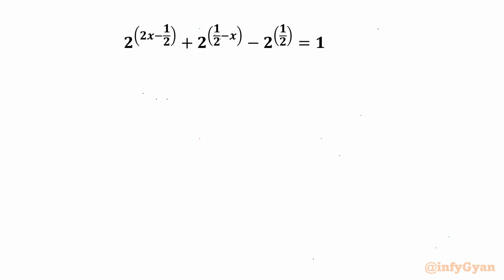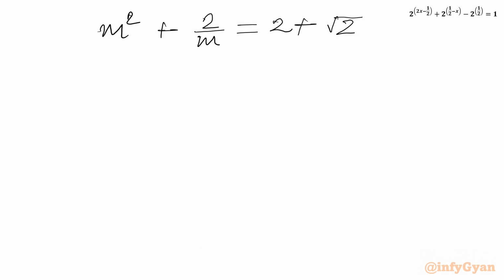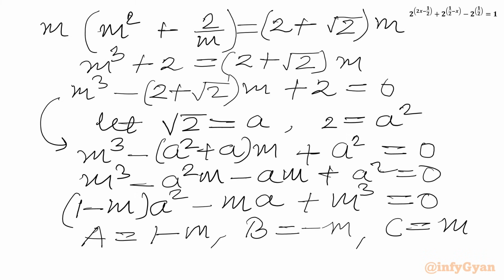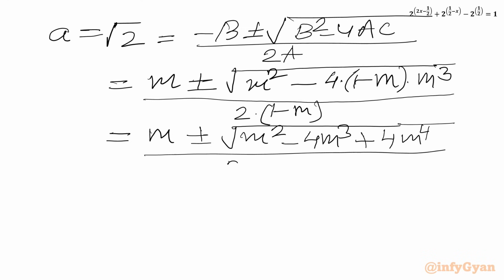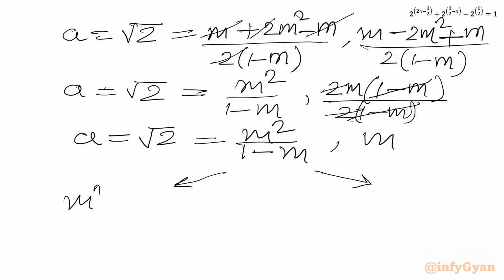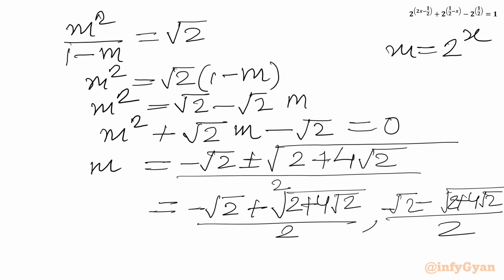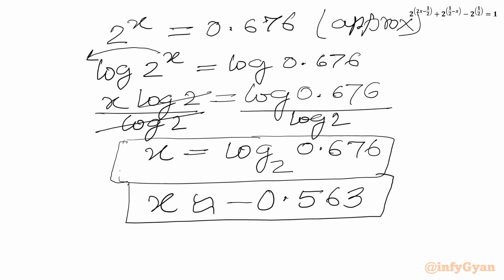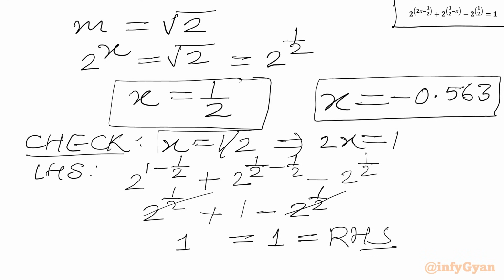3 EASY Steps to Solve Exponential Equations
3 EASY Steps to Solve Exponential Equations

Welcome to infyGyan in another interesting algebra challenge! In this video, we'll be solving an exciting exponential equation that will really surprise you. Whether you're preparing for a Math Olympiad or just love a math puzzle, this problem is perfect for you. Grab your pencil and paper, and let's see if you can solve this exponential challenge!

Don't forget to like this video if you found it helpful, subscribe to our channel for more Olympiad-focused content, and ring the bell to stay updated on our latest math-solving sessions.